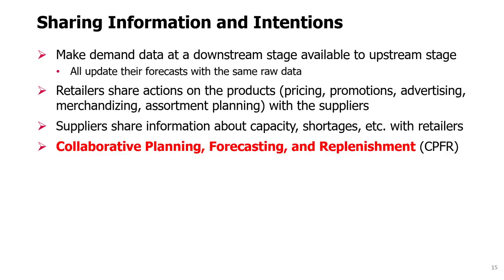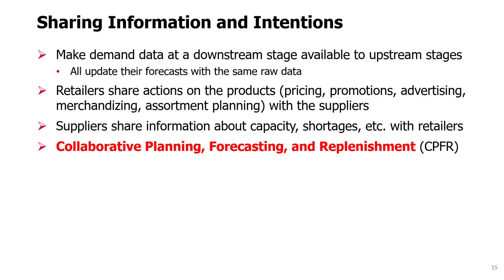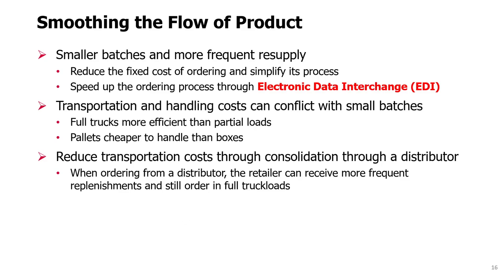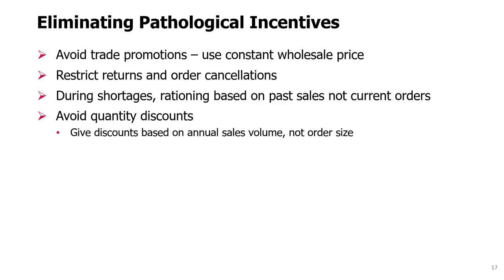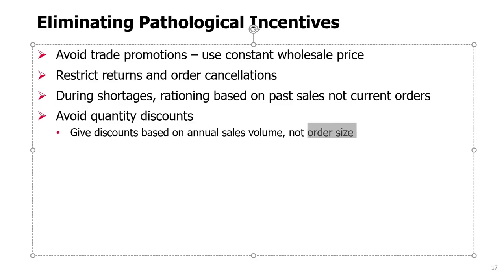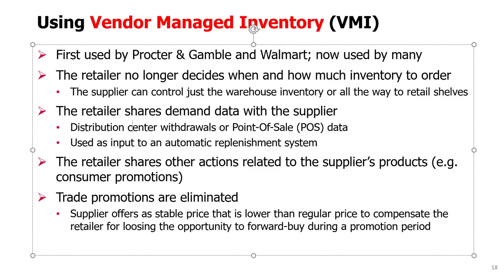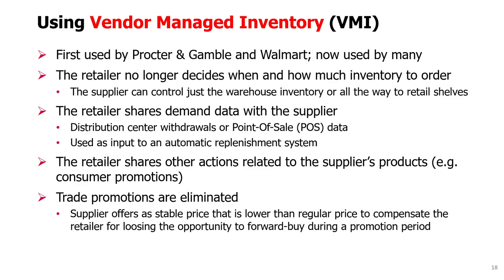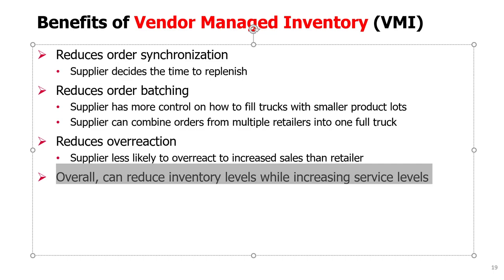SCM Topic 8 - 3. Bullwhip Effect in Supply Chains: Mitigating Strategies